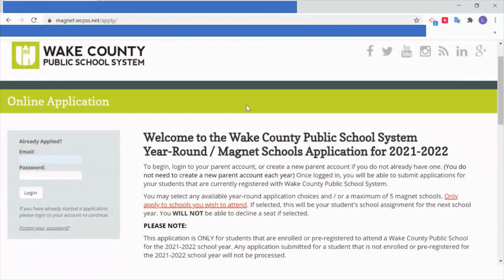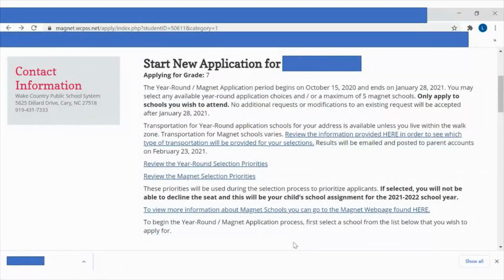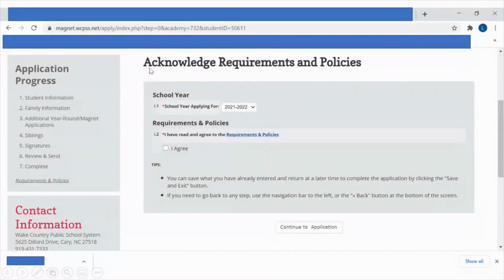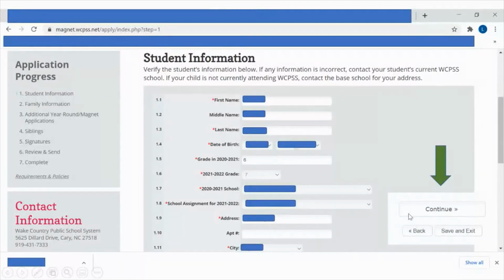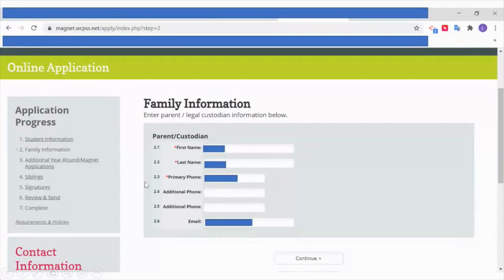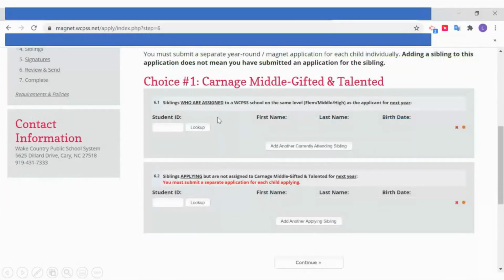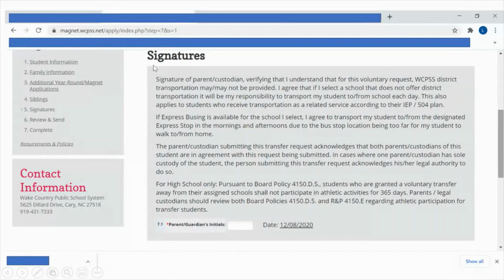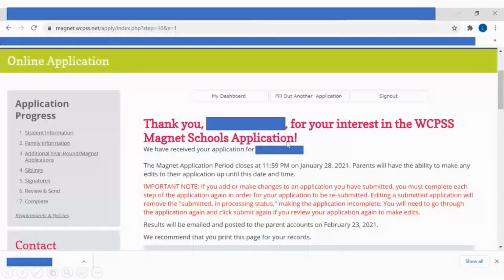How to Apply to Year-Round and/or Magnet Schools Online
Watch this step-by-step tutorial to learn how to apply to year-round and/or magnet schools for the 2021-22 school year. The application deadline is Jan. 28.